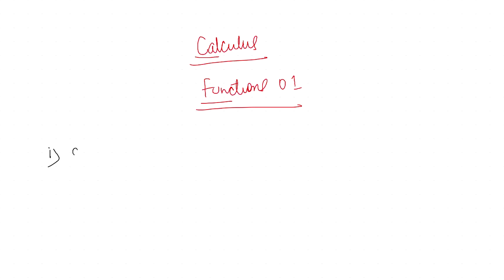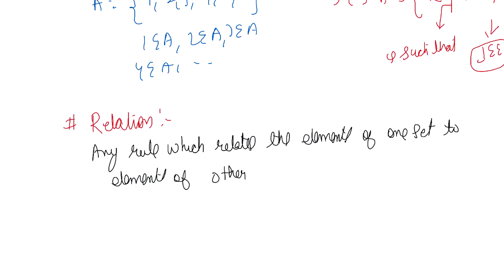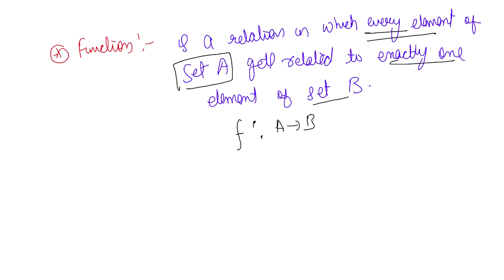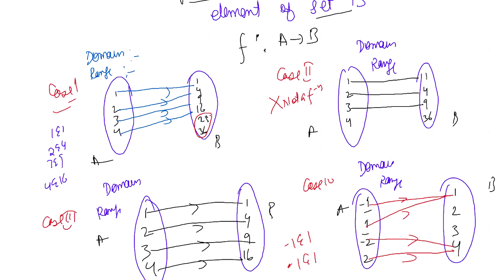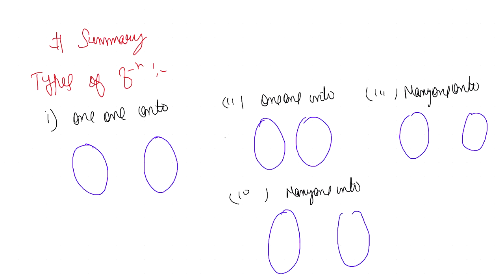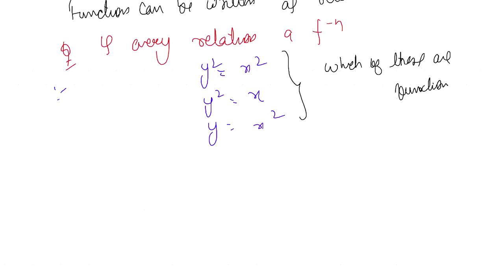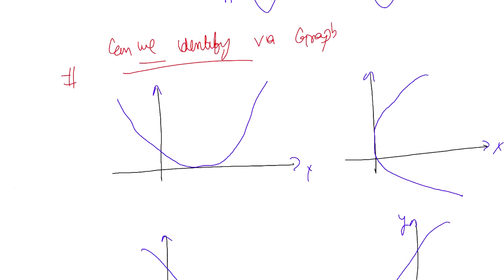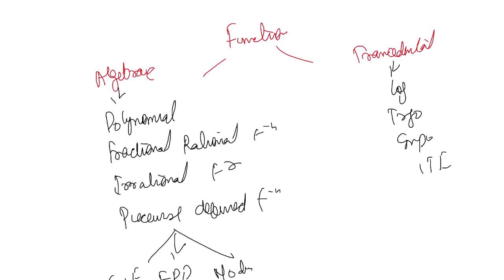Function # 01 IIT-JEE Complete Syllabus by Prashant Mohan@Competiton Valley JEE 2025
Gear up for success with our ultimate guide to IIT JEE Preparation! 🚀 Unlock the secrets to excelling in JEE Mains and JEE Advanced with expert tips and tricks tailored to conquer JEE Maths and JEE Physics. 📚 Whether you're a aspiring engineer or a dedicated student on the path to success, this video is your key to acing one of the toughest exams in India! 🔥 Stay ahead of the competition and watch your JEE dreams turn into reality. 🌟 Don't miss out on this comprehensive prep session - your future self will thank you! 💯

Mentors
Prashant Thakur IIT Madras- Maths for JEE
Varun Grover IIT Kharagpur- Physics for JEE
Shahshank Shinde IIT Madras - Maths for JEE
Chhaya Thakur Msc Biotech- Chemistry for JEE
Dr Priya MBBS, IGMC Shimla- Chemistry for JEE
Anand Rao-IIT Kanpur- Physics for JEE
Dr. Surinder Gulati, PGI Chandigarh-Chemistry for JEE
Vinod Suri, PHD- Physics for JEE
Mangal Sheenu- Maths for JEE
Vidyanand Jha- Maths for JEE